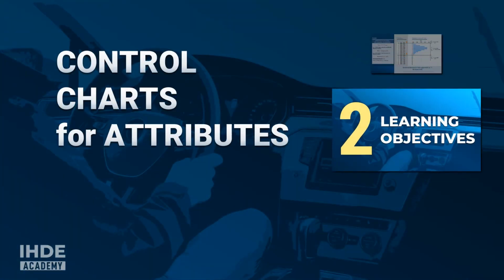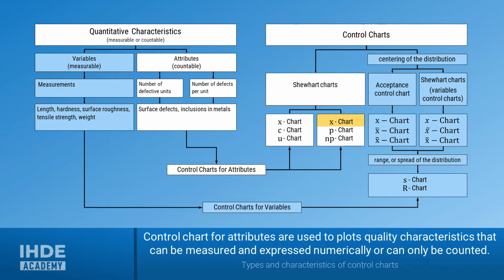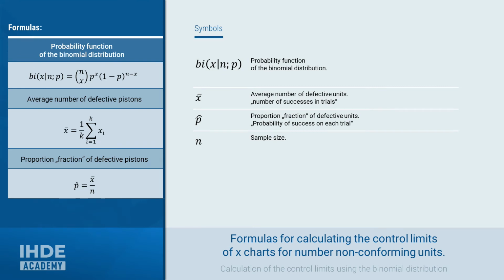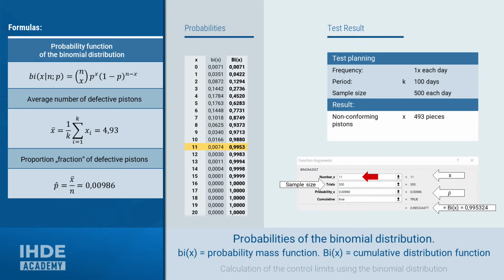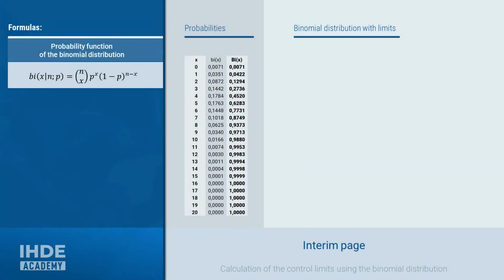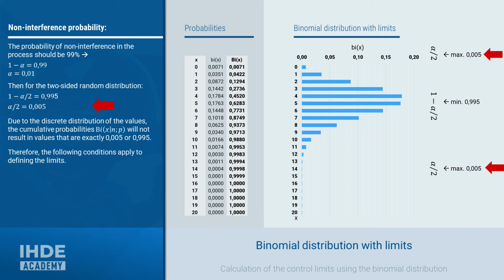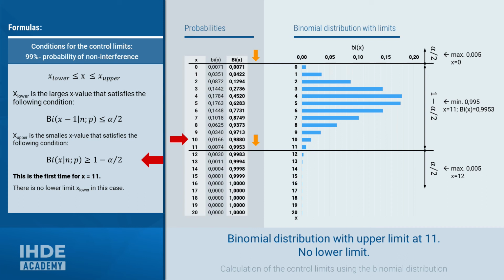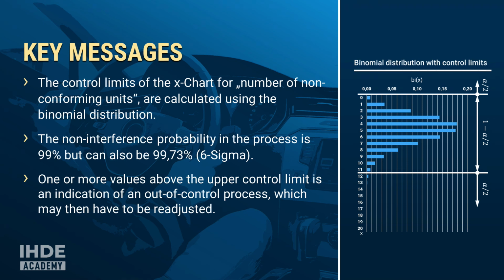x-Chart: for number non-conforming, binomial distribution | Control Charts att. 1-1.3| IHDE Academy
Control Charts for Attributes.

The x-chart is a control chart for the number of defective units. Very similar to the np-Chart. In this lesson we calculate the control limit using the binomial distribution.

At the end of this lesson you should be able to calculate the control limits using the binomial distribution.
And you should be able to implement this knowledge in a control chart and interpret it.

Rolf Ihde

▬ Video Chapters ▬▬▬▬▬▬▬▬▬▬▬▬▬

00:00 - Learning Objectives
02:20 - Calculation of the control limits using the binomial distribution
11:06 - creation and interpretation of the control chart
12:10 - Key Messages